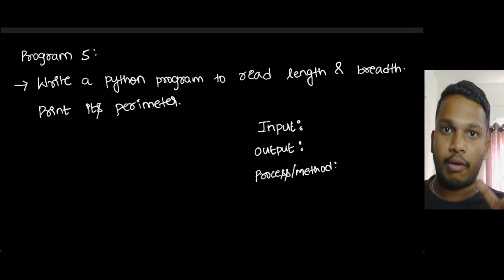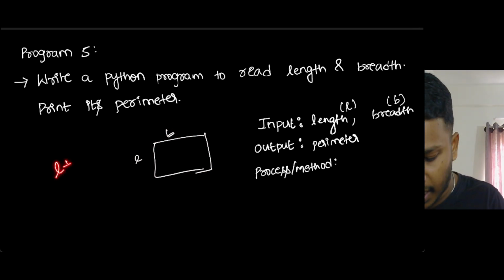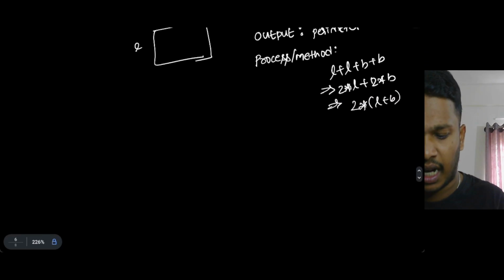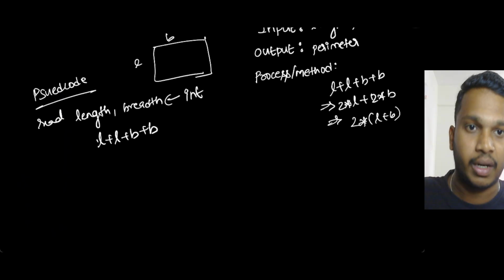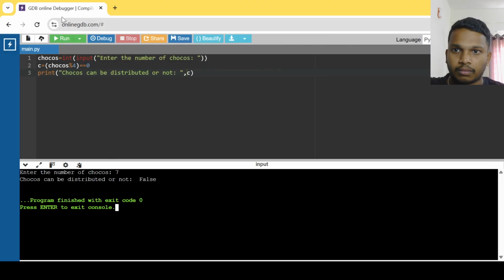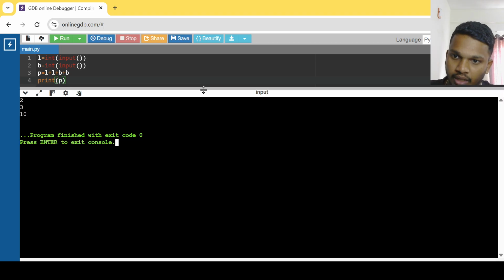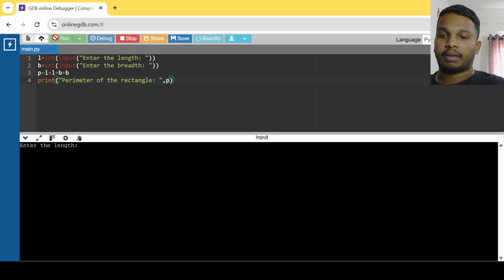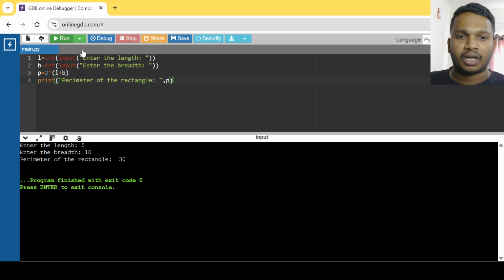P5 Perimeter of a rectangle